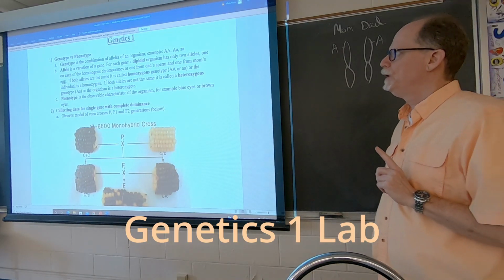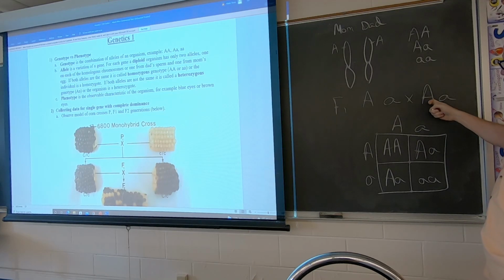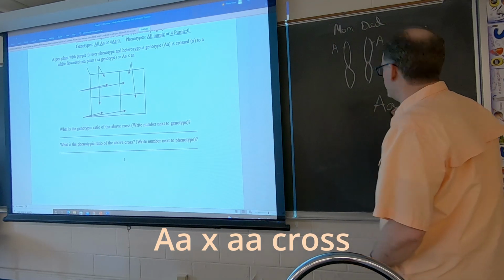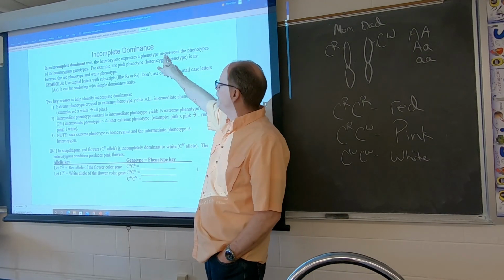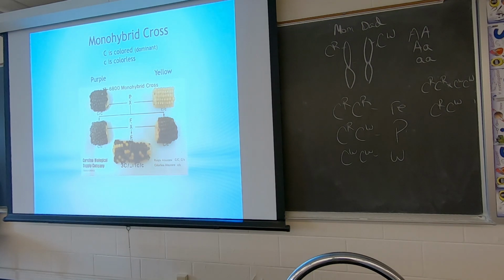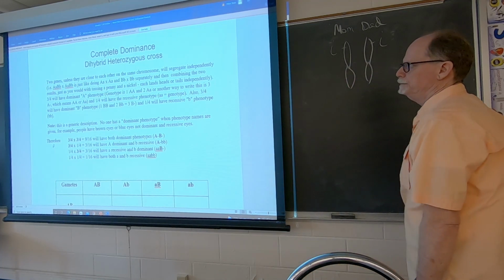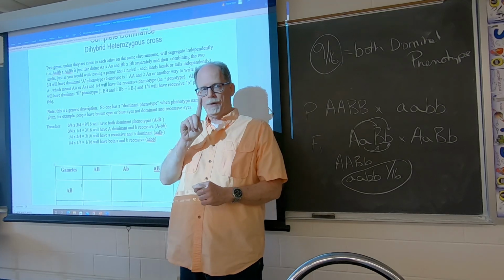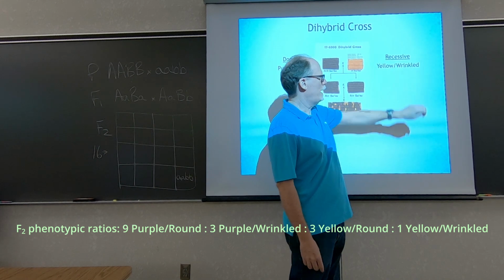Biology I Lab - Genetics I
This video explains the Genetics I lab for my Biology I lab.